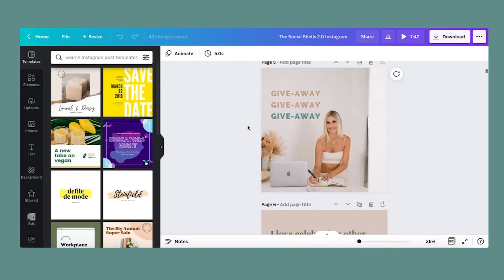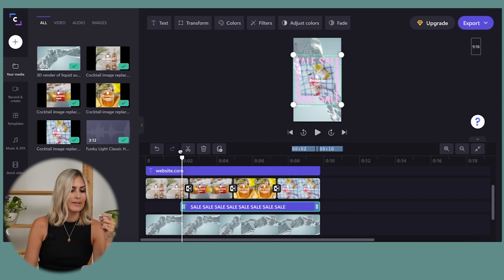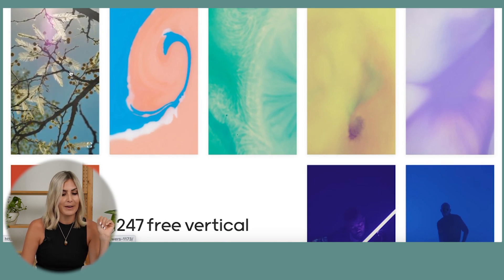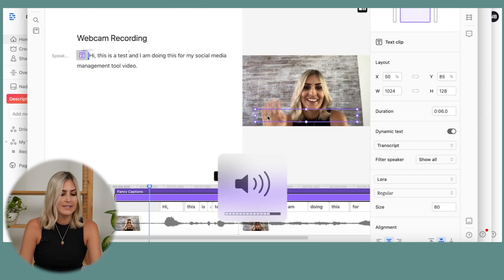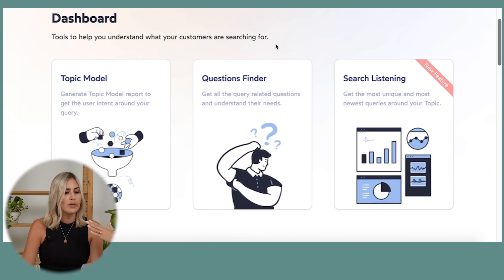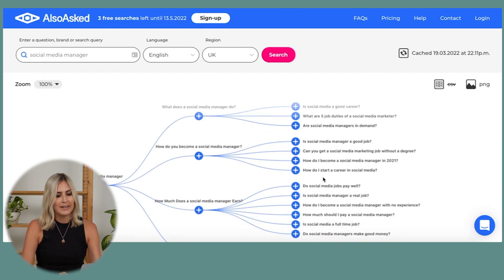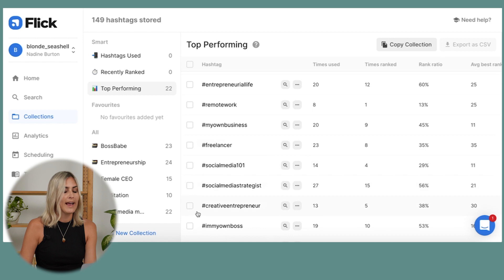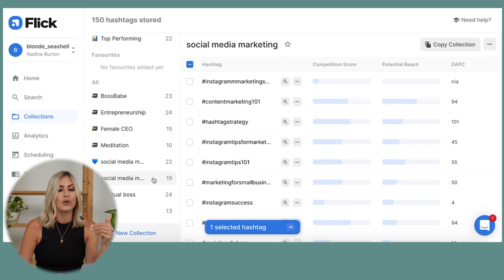Best Social Media Management Tools 2022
These are the best Social Media Management Tools of 2022 that will make your life as a freelance social media manager or social media content creator so much easier. These are my favourite video-editing tools, content research tools as well as hashtag research tool for freelance social media managers in 2022.

Video Chapters:
00:00 The Best Social Media Tools 2022
0:35 Canva for freelance social media managers
1:47 Clipchamp for social media managers
2:30 How to use clip champ for social media videos
5:00 Mixkit stock videos for social media managers
6:03 Descript for social media managers
6:39 How to edit videos in Descript
8:49 How to create social media content ideas
9:48 Topic Mojo for social media managers
10:30 Ho to use topic mojo
11:35 Alsoasked.com for social media content research
12:05 How to research social media hashtags
12:40 How to use flicktech